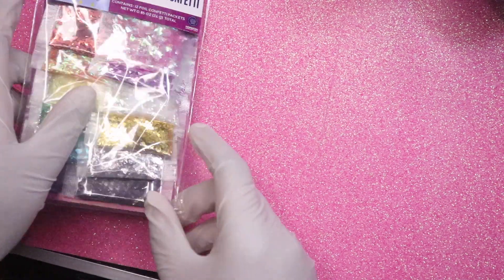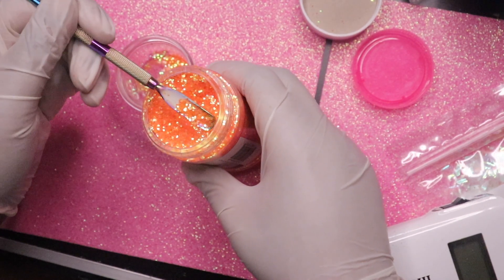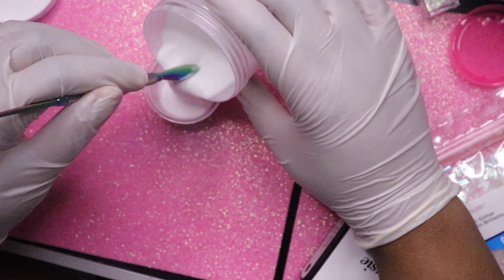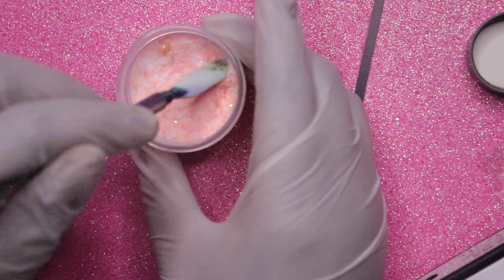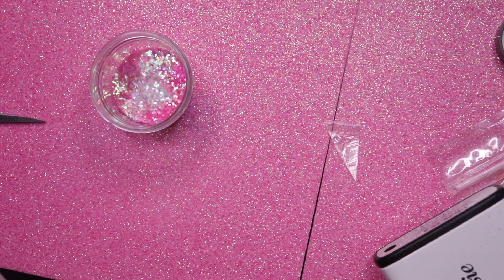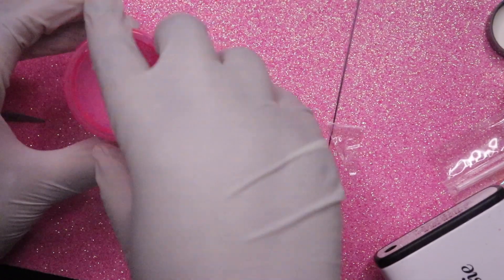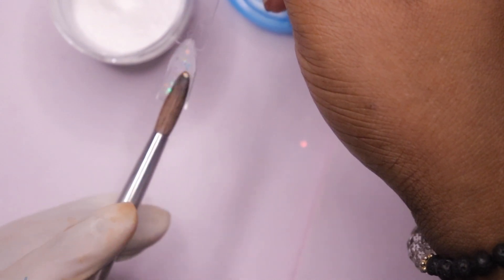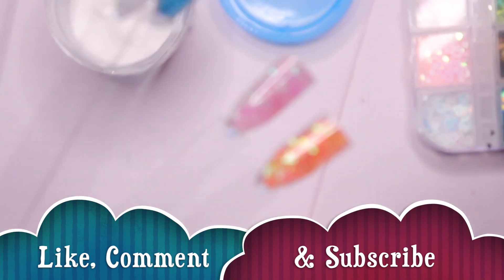Nail School vlog: How to make colored acrylic powder ?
Wussup? you good? lol cool. in nail school ? currently a nail tech ? or do you do nails at home ? heres a way to say money and also tap into creativity Im gonna show you guys how i created these acrylic powders at home , diy acrylic powders is really simple to do especially how to mix glitter in acrylic , you can most def get some from your local craft stores like micheals and joann's or even go to walmart in the crafts section. they have a wide variety and you can be as creative as you want. ill also be showing you how to make colored acrylic powder at home. and if you like it ill don a video on how to make neon acrylic powder also be sure to like and subscribe and thank you for watching my videos. until next time.

btw

Im Jessica  & welcome to my nail vlog or nail blog what ever you want to call it beginner nail technician / nail enthusiast currently in school to become a nail tech and in for a lifetime of always learning in this field of work but i love doing nails it brings me joy.  My channel will mainly consist of nail vlogs , nail blogs, beginner friendly acrylic nail tutorials, nail school videos , how to's , product reviews,  diy acrylic nails and alot of my fun filled life thanks for watching be sure to sub for more of me  :).